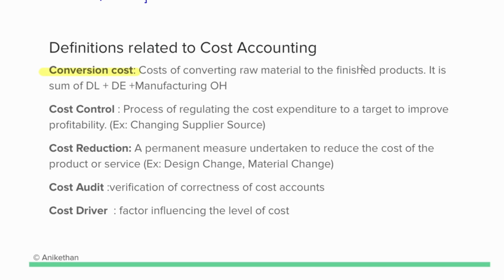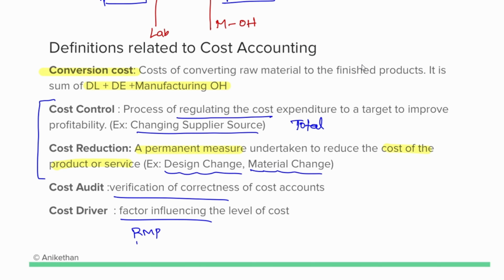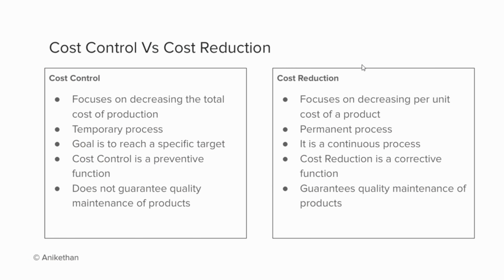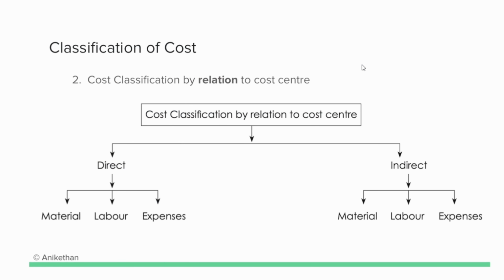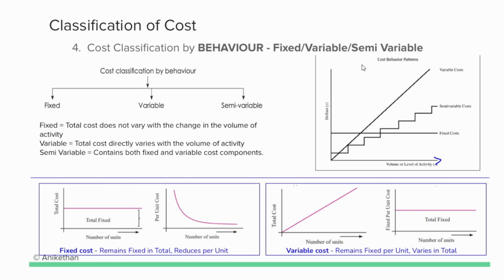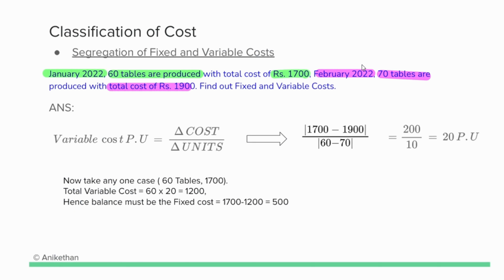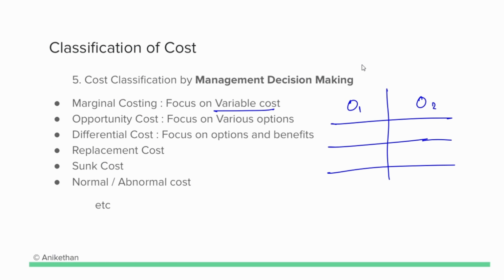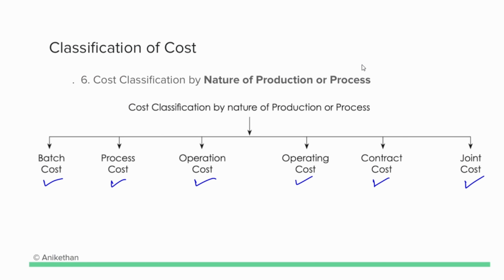2.Mastering Cost Classification: The Key to Cutting Business Costs (video-2)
Are you ready to dive into the world of costs?
In this video, we'll break down the essentials of Cost Accounting:
Cost Classification: Learn to categorize costs effectively.

Boost your understanding, ace your exams, and empower your business decisions!

00:00 Continue from Class 1
02:30 Definitions
04:17 Cost control vs Cost reduction
06:14 classification of cost by various methods
10:16 Problem 1 on segregation of fixed and variable cost